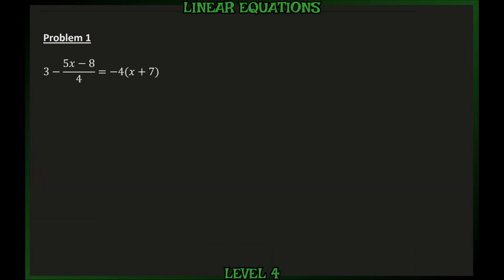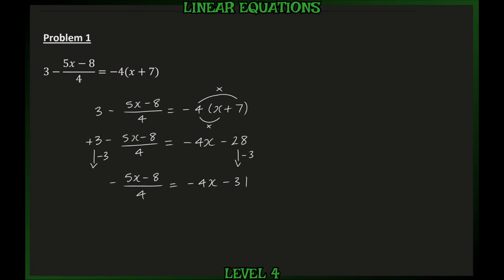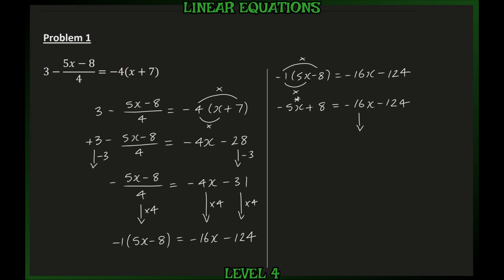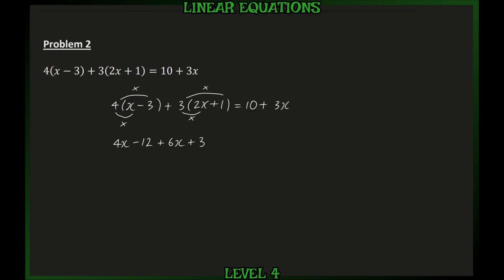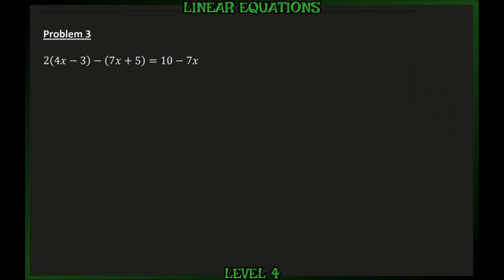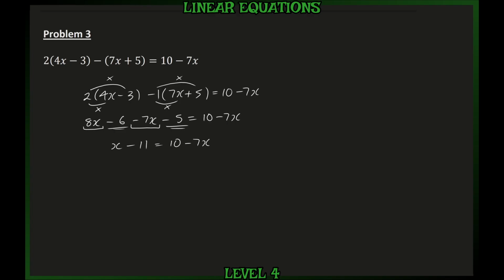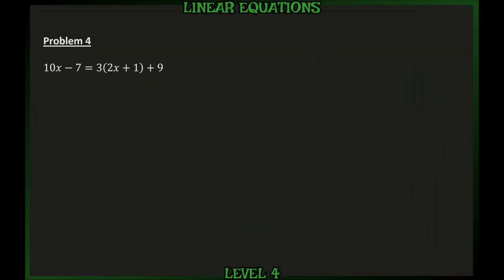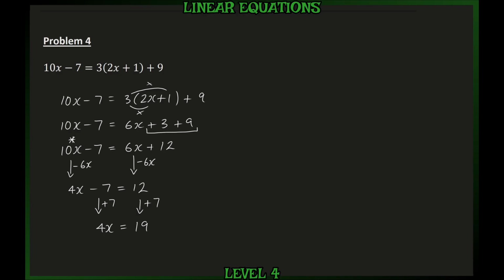Solving Linear Equations Level 4D (Advanced Skills) | Level Up Maths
Take on more advanced linear equations in this Level 4 GCSE & IGCSE Maths practice video.
These questions involve several brackets, expressions on both sides, and deeper layers of simplification.

Build the precision and fluency needed for high-grade algebra while preparing for the most demanding linear-equation problems at GCSE/IGCSE.

⏸️ Pause to attempt each question, then walk through the full solutions.

🎯 Topics: multi-bracket equations, expressions on both sides, algebra manipulation, advanced simplification.
📘 Suitable for: GCSE Maths, IGCSE, O-Level, NCEA, IB MYP, and more.

👉 When ready, Level Up to Level 5 for equations that go beyond GCSE/IGCSE expectations.